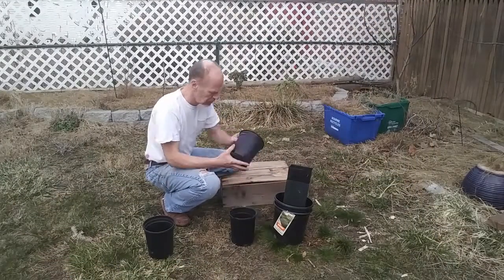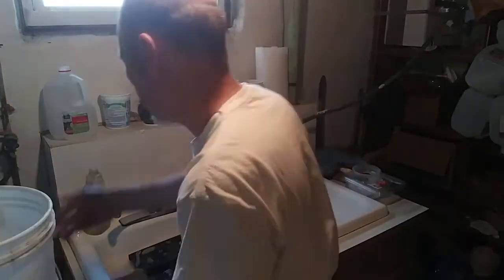How to Sterilize Pots and Planters for Garden and Indoor Reuse – Karl’s Food Forest Garden: S001E080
Sterilizing pots and planters is a very good idea if you plan to reuse them. Unsterile pots can accumulate pest eggs and diseases that can cause serious problems, especially in indoor growing environments. I have experimented with various methods of sterilization and have settled on one that I feel is a good compromise between too much and too little. In this video I discuss my own process and why I do it this way.

You can also pop on over to our website to join our garden club I would love to get a chance to meet you online and learn from your own gardening experiences.

You can find free garden club content, like pictures and vertical-style videos, on Instagram: @foodforestgardenclub or @foodforestcardgame

Finally, if you love gardening and love games, check out the Food Forest card game This fun game lets you play in the garden, even when it’s cold outside!